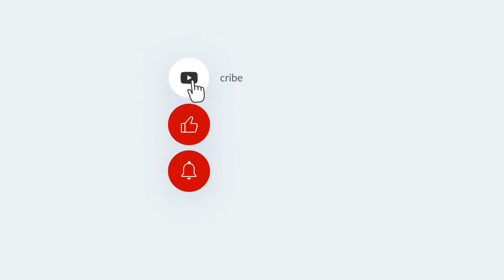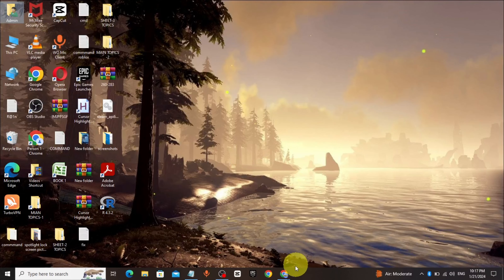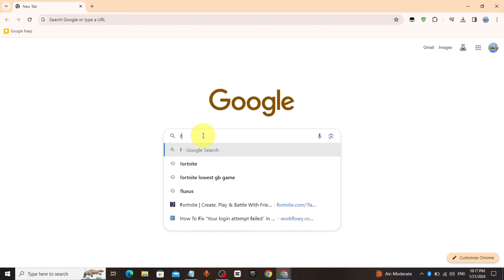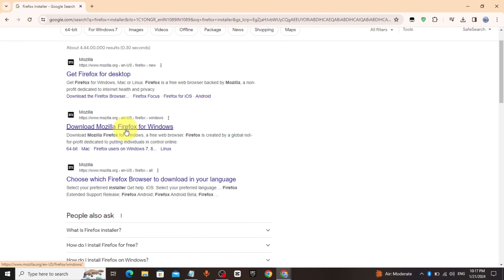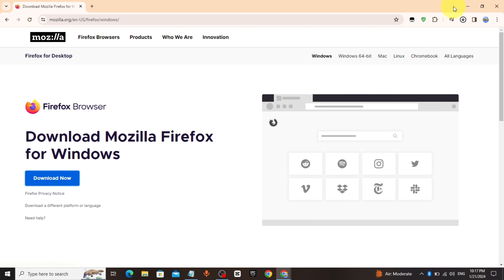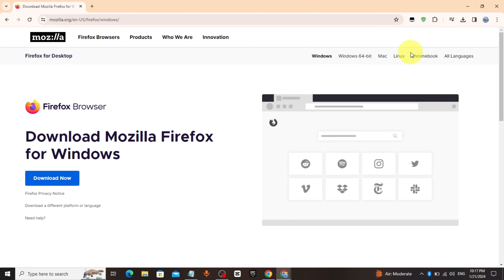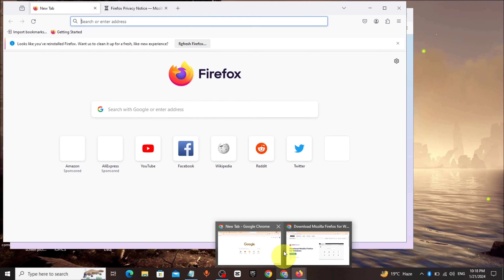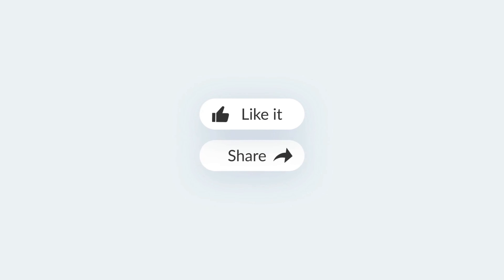Fix Couldn't load XPCOM Error in Mozilla Firefox Without losing Browser Data - How To Solve xpcom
Can't open Firefox? Stuck with the "Couldn't load XPCOM" error?
Don't worry, you don't have to lose your precious bookmarks and browsing history!

This video will guide you through fixing the XPCOM error in Firefox while keeping your browser data safe.

We'll explore several methods, including:

Running Firefox as administrator to elevate permissions.
Starting Firefox in Safe Mode to disable problematic extensions.
Resetting Firefox to restore default settings without deleting data.
As a last resort, performing a clean reinstall with the crucial step to save your profile folder containing bookmarks, history, and passwords.
Clear and concise instructions are provided for each method, making it easy to follow even for beginners.

Say goodbye to the XPCOM error and get back to browsing freely!